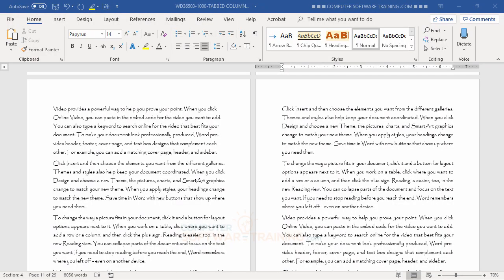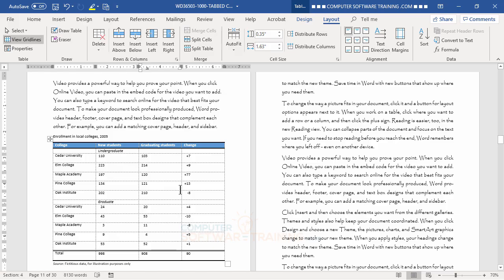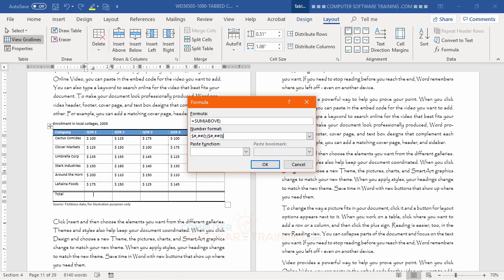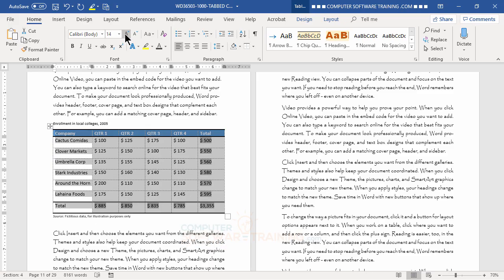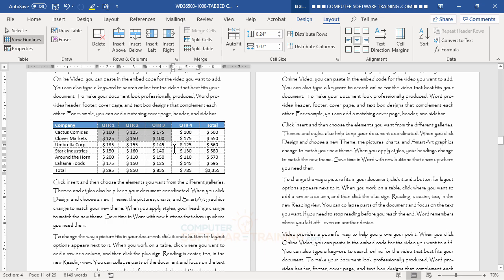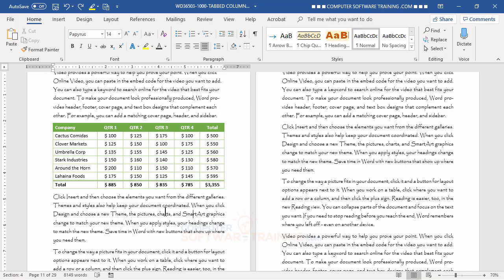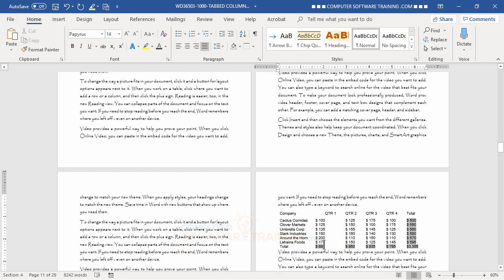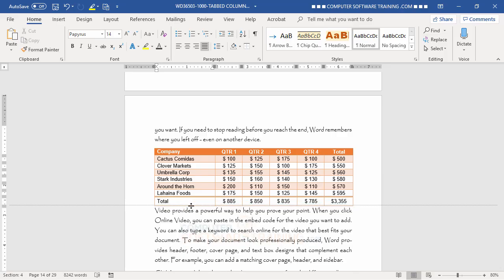WD-01-27 — Mastering Tables: Templates, Conversions, and Advanced Table Design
In this Microsoft Word Classes video, we explore everything you need to know about working with tables — one of the most versatile tools for organizing and presenting data in your documents. Going far beyond the basics shown in a typical Microsoft Word course, this session dives into creating tables from scratch as well as using Word’s built-in table templates to achieve a polished, professional look quickly. You’ll learn to insert and customize tables, adjust cell sizes, merge and split cells, and apply shading and borders to enhance clarity and visual appeal. We also cover advanced layout tools such as repeating header rows for multi-page tables and sorting data within a table to maintain logical order. Another powerful feature covered is converting text to tables — transforming tabbed or delimited lists into structured tables in seconds — and converting tables back to plain text when needed. We’ll explore table style options and how to save custom table designs as reusable building blocks for future projects. In Microsoft Word online, while table formatting is more streamlined, knowing these desktop techniques ensures that your designs remain consistent and professional across platforms. Advanced Microsoft Word tutorial sessions emphasize these skills for financial reports, schedules, invoices, and detailed data presentations where organization and design must work seamlessly together. Mastering how to make a Microsoft Word document with expertly designed tables helps you convey complex information clearly and with impact. By the end of this video, you’ll have all the tools to create, customize, and transform tables that elevate the clarity and professionalism of any document.
📊 Explore Our Complete Microsoft Word Course Lineup